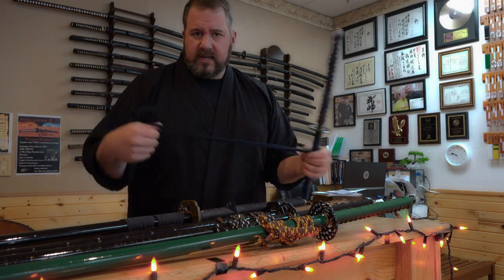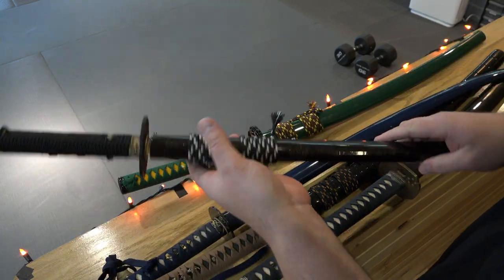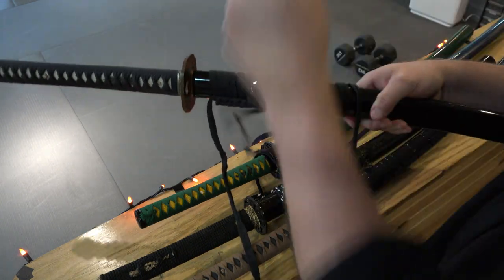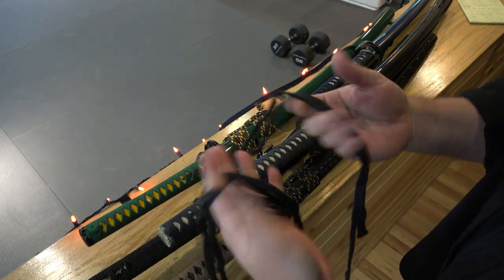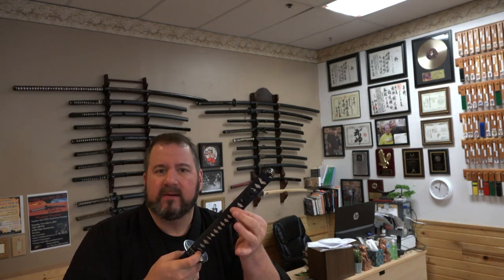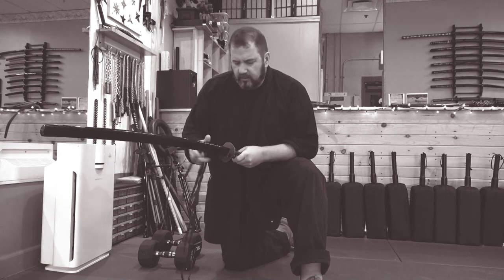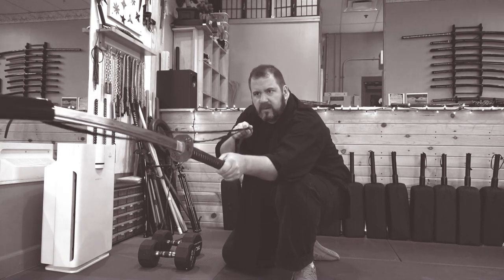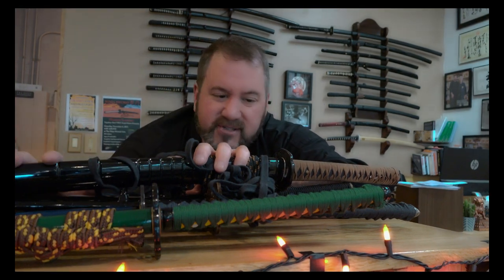What is it? The Katana Sageo Cord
How might the Sageo on the Scabbard have been used in the ancient days by the warrior?
Can you think of other possible ways?